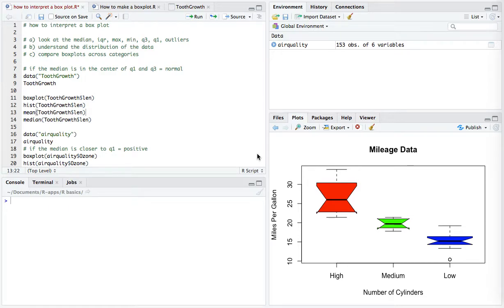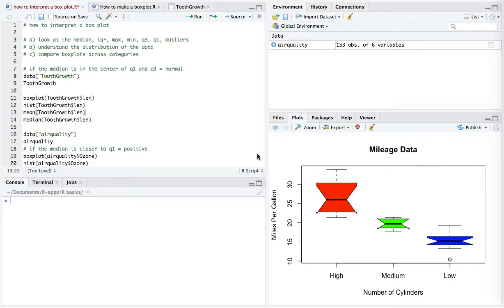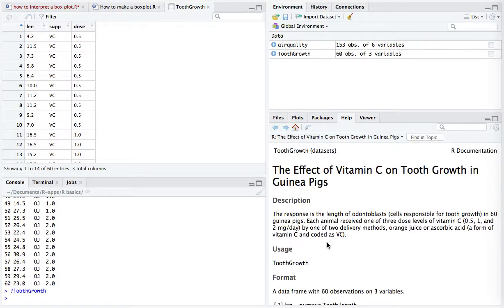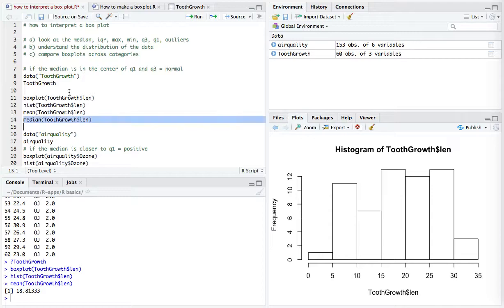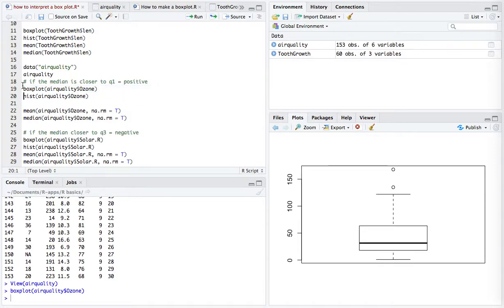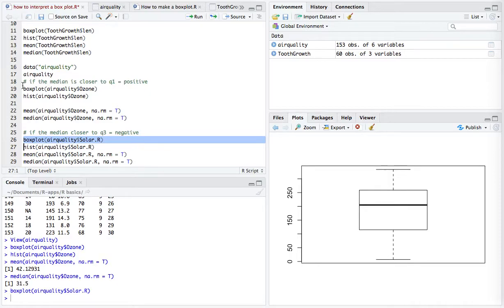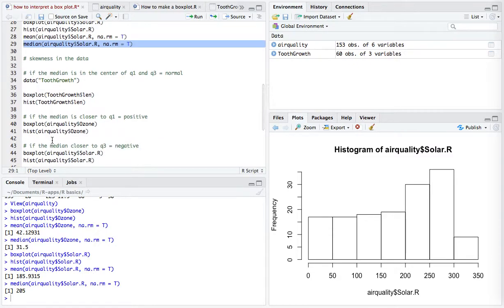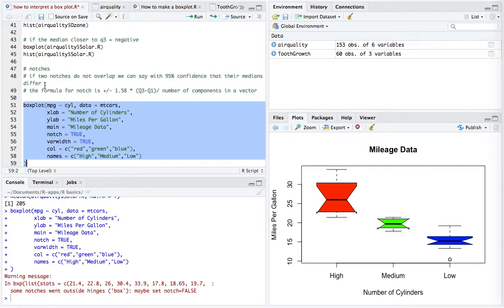how to interpret a box plot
This video describes how to interpret a box plot.